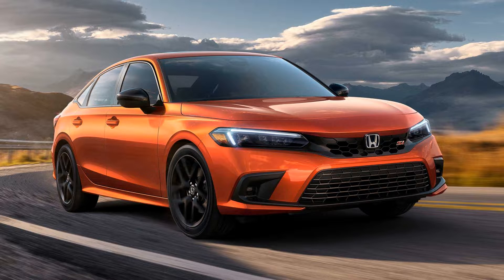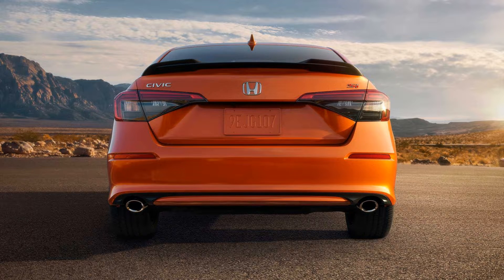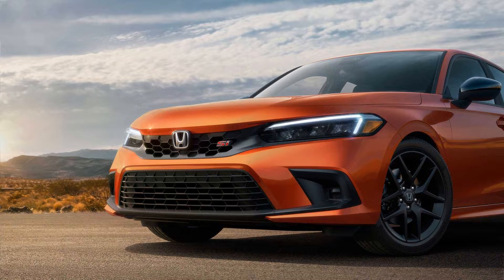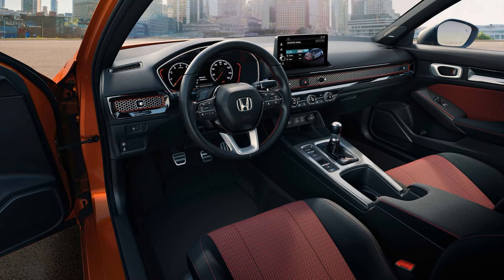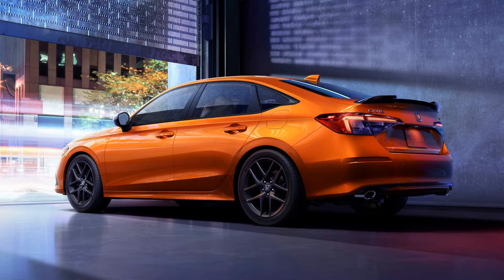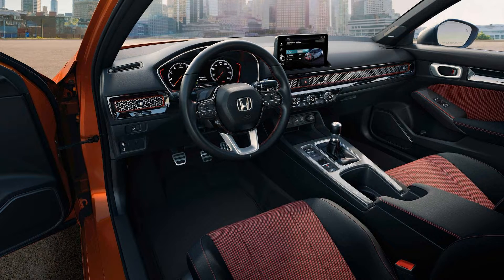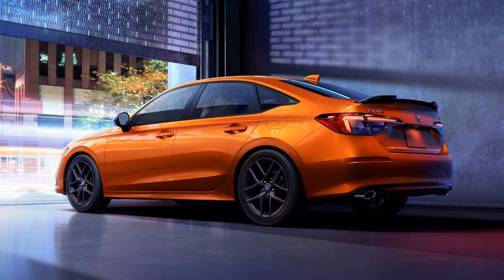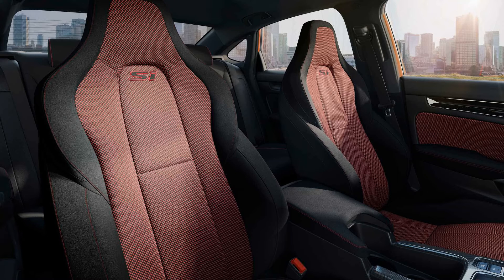2022 Honda Civic Si Revealed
2022 Honda Civic Si Revealed